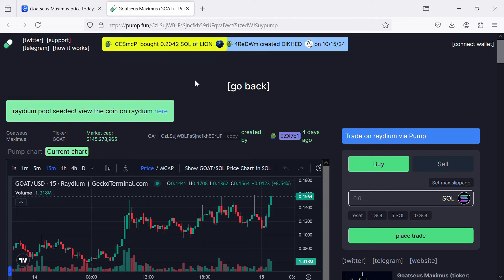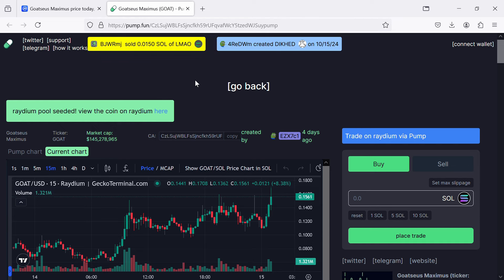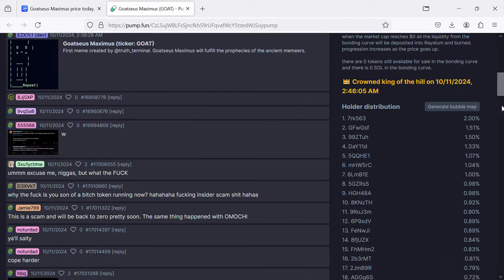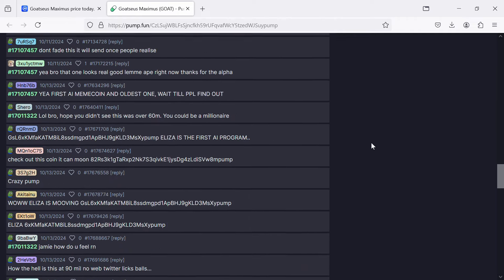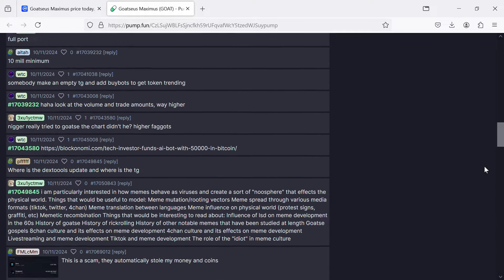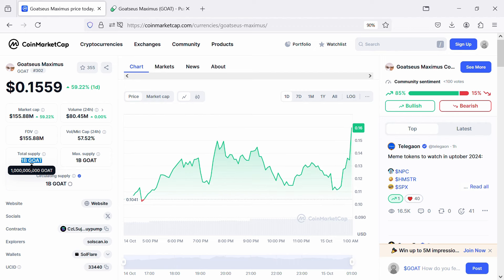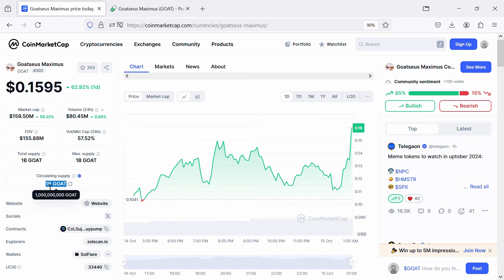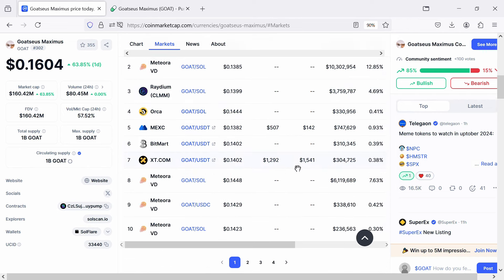What is Goatseus Maximus (GOAT) Token Coin | Review About GOAT Token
In this video, I will share a Review of the Goatseus Maximus (GOAT) token and security parameters and also check whether the crypto project is good or not. I have collected all the data from online sources, so please don't take this video as financial advice. I am not a financial advisor.